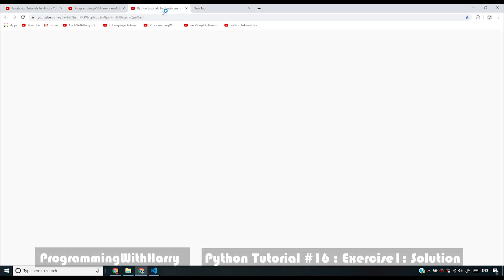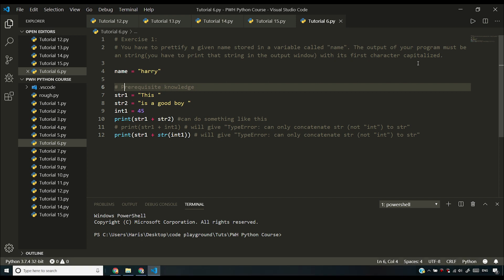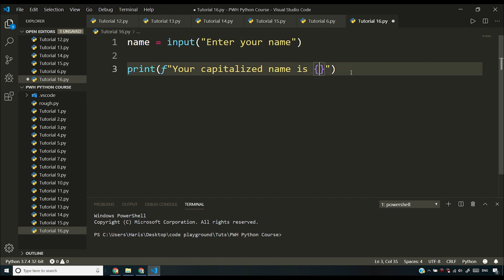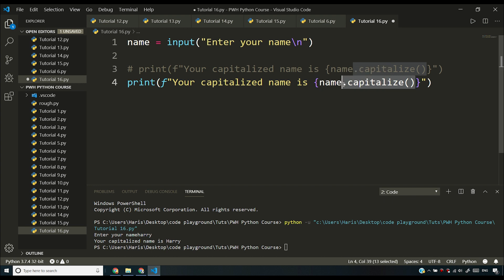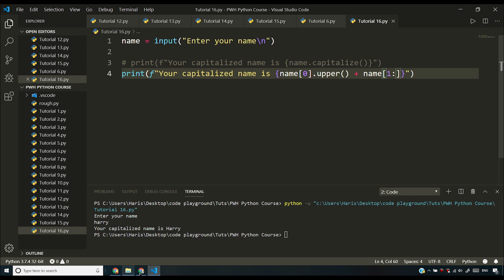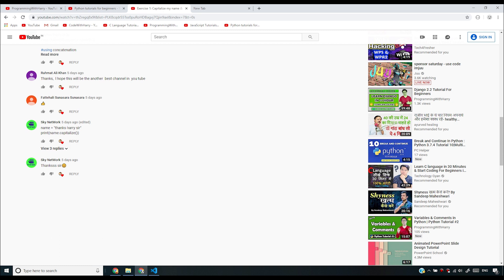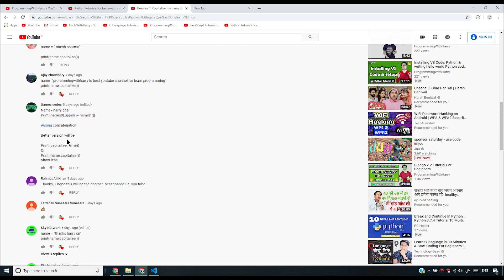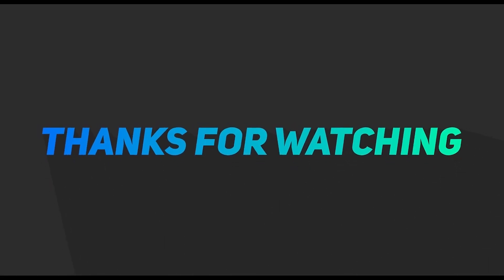Exercise 1: Solution + Shoutouts | Python Tutorial #16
In this video, I have explained about capitalizing a string in python and how to use several related techniques to write effective python programs.